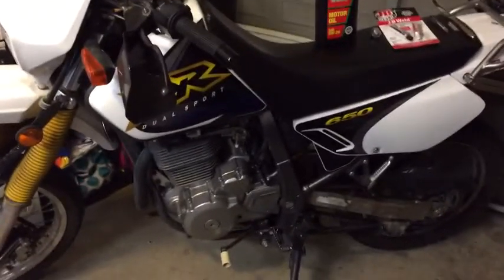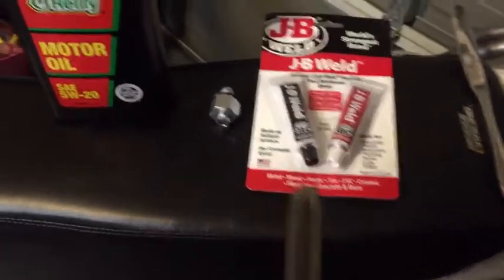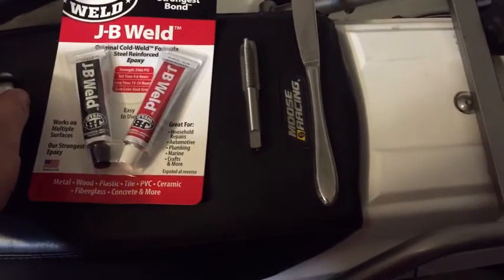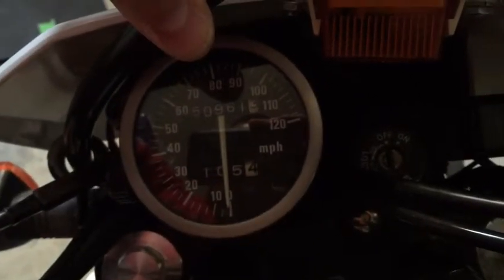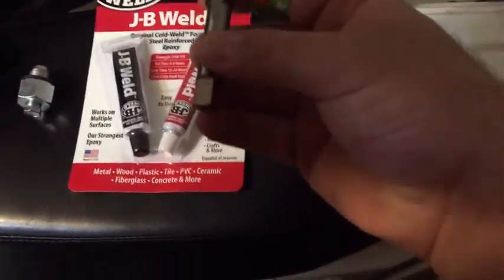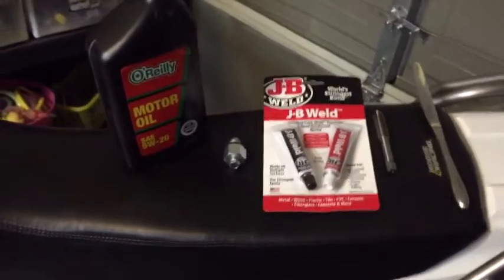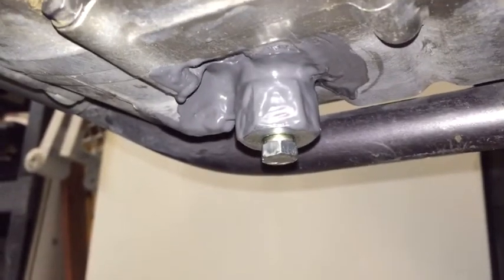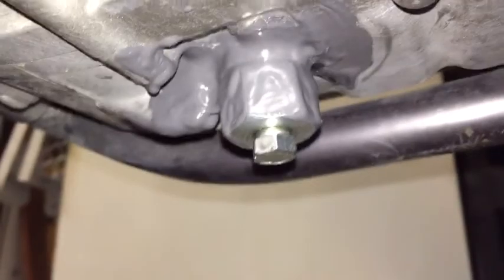Oil Drain Plug Hole Repair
This repair was done on a 1999 Suzuki DR650. However, it would work on just about anything with an oil pan.  I should also note that I purchased the piggy bag plug at O'Reilly Autoparts.